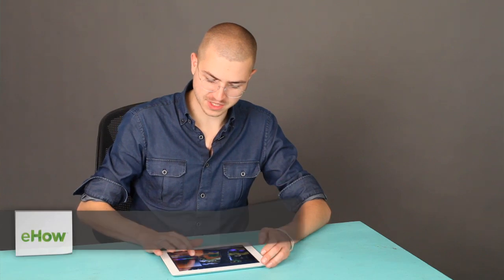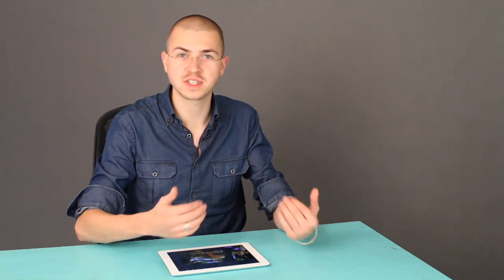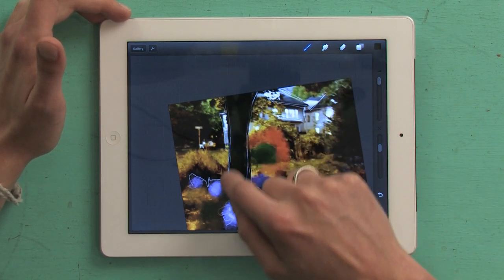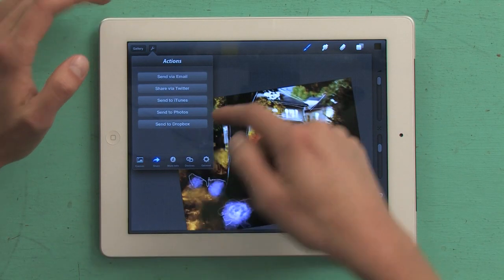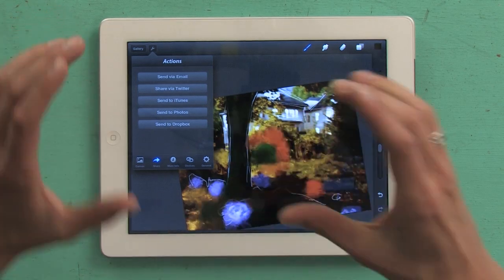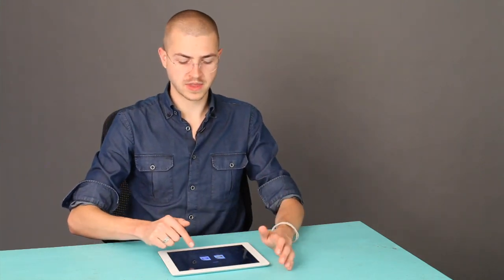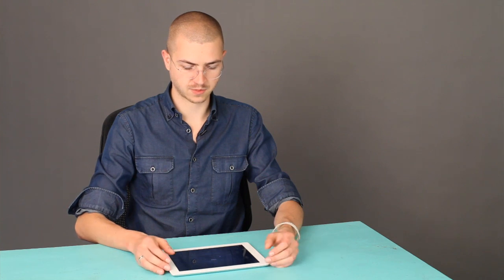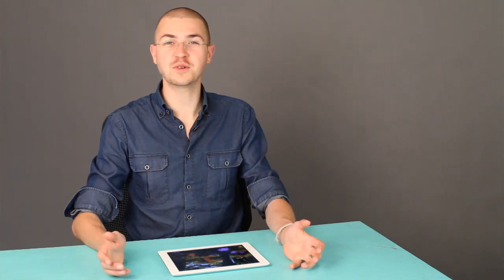How to Save a Drawing on a Drawing Pad for iPad : Using an iPad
There are many different drawing applications and options available for the iPad for you to choose from. Save a drawing on a drawing pad for the iPad with help from an Apple retail expert in this free video clip.

Series Description: Whether you want to watch a movie, read a book, look at drawings or create artwork of your own, Apple's powerful iPad tool has you covered. Get tips on how to get the most out of your iPad with help from an Apple retail expert in this free video series.